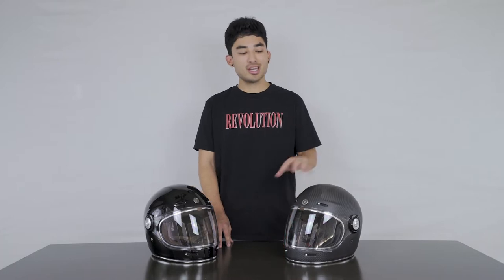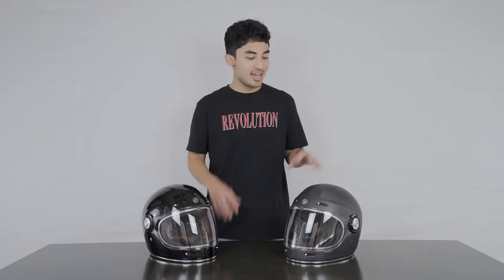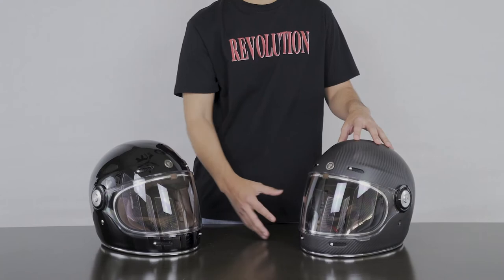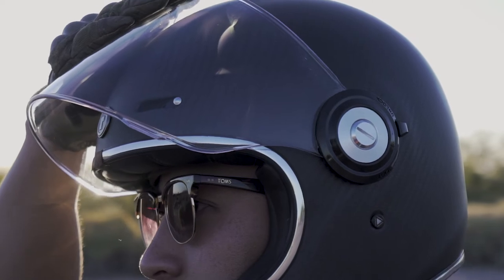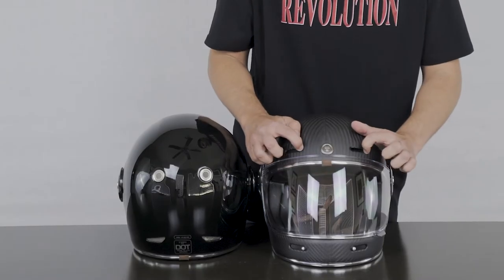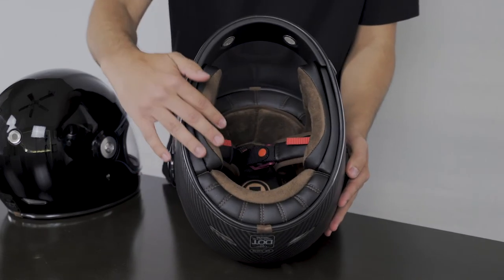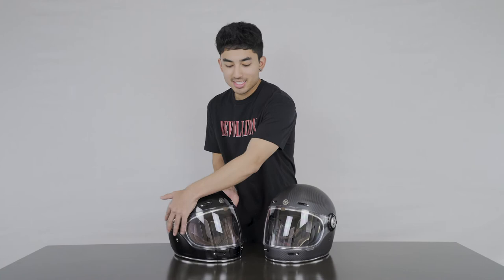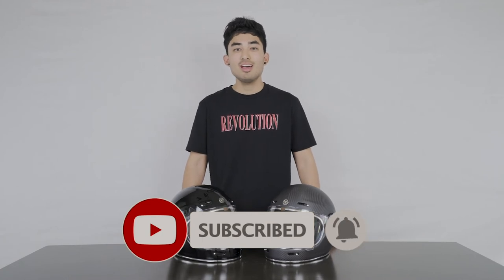Torc T1 Retro Helmet Overview - XtremeHelmets.com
Torc T1 Retro Full Face Helmet
Fiberglass tri-composite shell
Two front chin and forehead vents with metal mesh intakes.
Four rear metal mesh exhaust ports.
Removable washable antimicrobial faux suede liner.
Removable washable antimicrobial laser cut and fully contoured check pads.
Padded chin strap with double d-ring closure.
Multi density EPS.
Anti fog and anti scratch removable shield.
Optional Tinted Shields in Smoke or Mirror (sold separately).
Certification: DOT Approved
Sizes: XS S M L XL 2XL